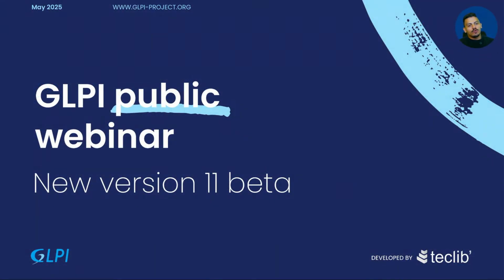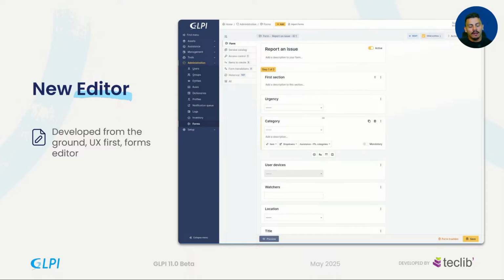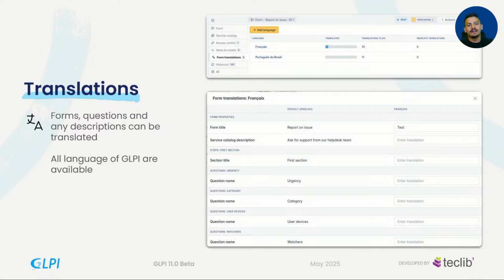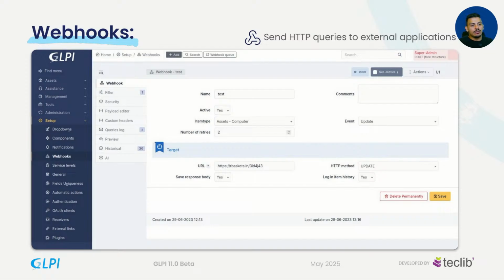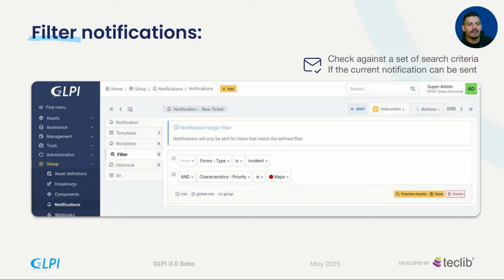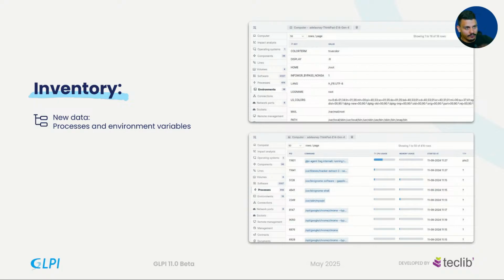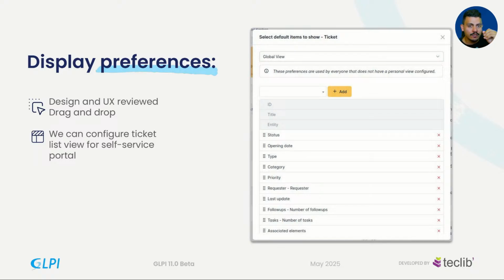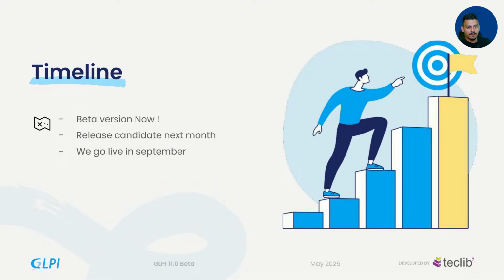Webinar: Discover what's new in GLPI 11 🚀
The GLPI 11 beta was released!

We know you're eager to discover the final version. In the meantime, let's take a closer look at the new features in this version and discuss these improvements together.

Our goal? To keep you informed about the opportunities, this new version can offer you!

Here's what we'll cover:
🔥 An exclusive look at the brand-new features
🔥 The value and opportunities GLPI 11 brings to your organization